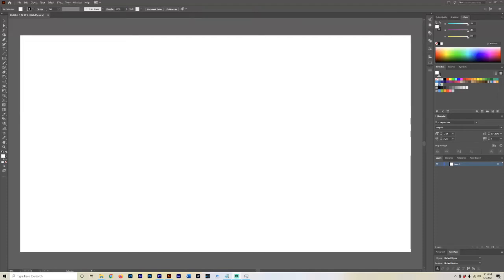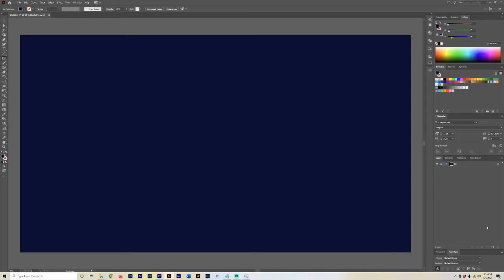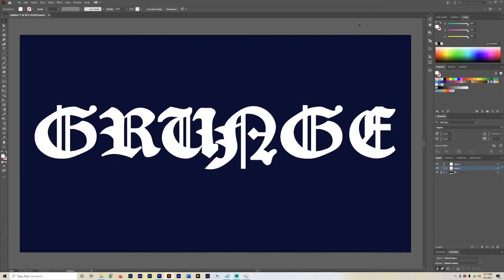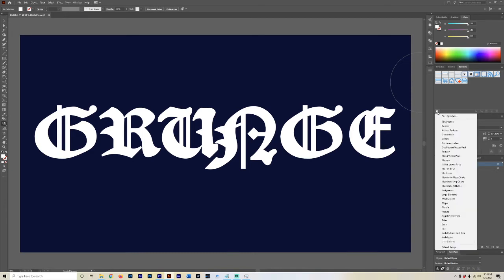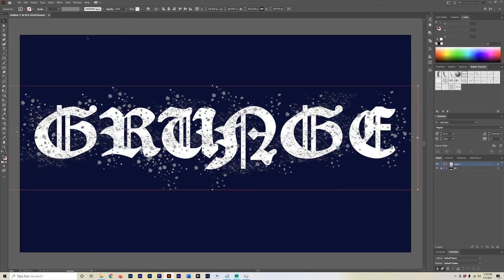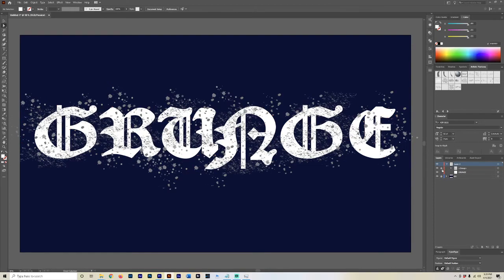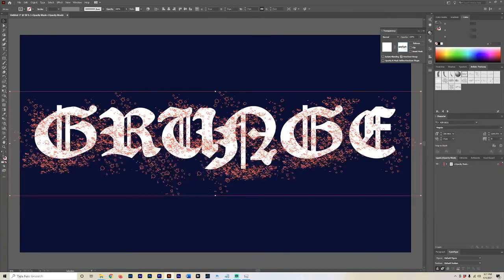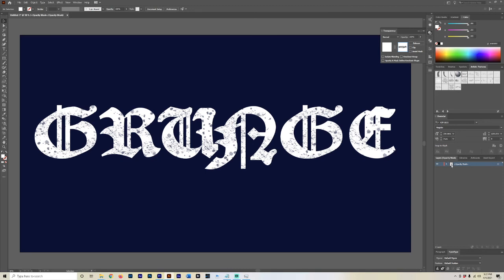How to Apply Grunge Texture To Text in Adobe Illustrator (Tutorial)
How to Apply Grunge Texture To Text in Adobe Illustrator and still be able to edit the text! 100% within Illustrator. This does not require additional downloads. This is done 100% in Illustrator!